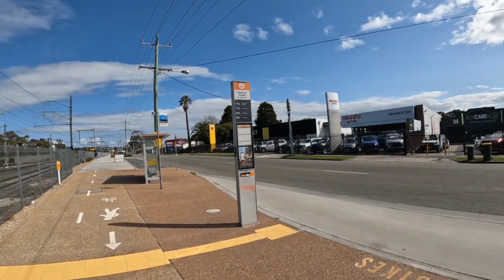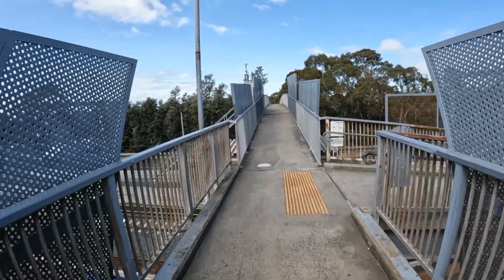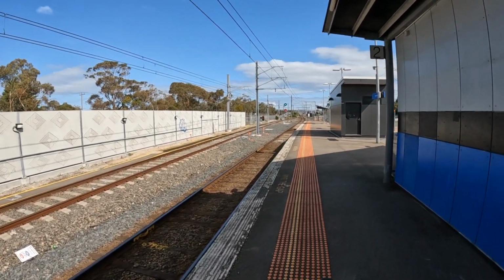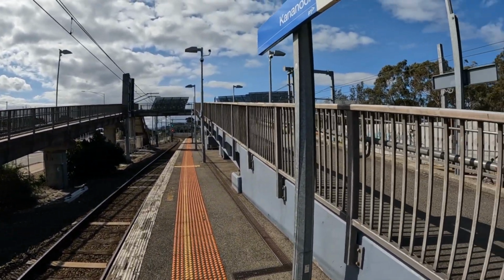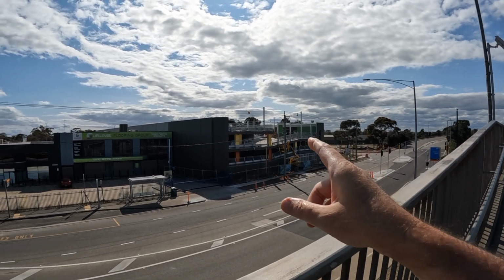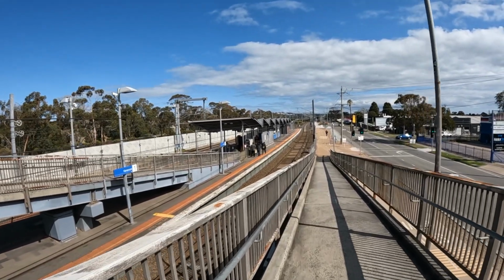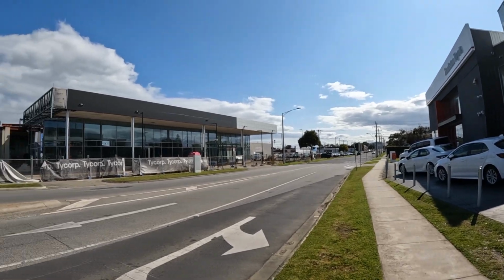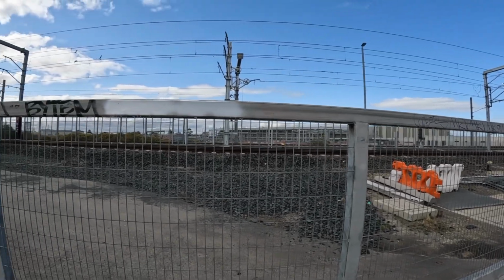Ep 41 (Kananook station)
Hey guys welcome to the channel and welcome to another episode of suburban trains and stations.

In today's video we are taking a look at Kananook station on the Frankston line.

is the first time that I have been back to the station more than 25 to 30 years though.

I hope you enjoyed this video as much as what I did and always if you are new to the Channel please consider subscribing to the X-Wing always press like which really helps the channel and please comment and share.

Filmed in the GoPro 10 hero